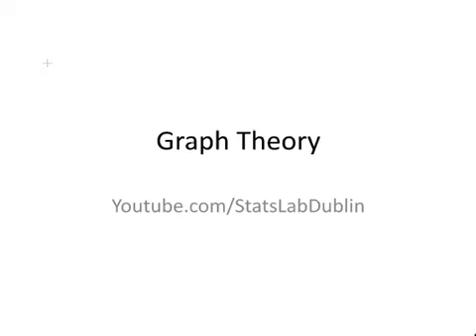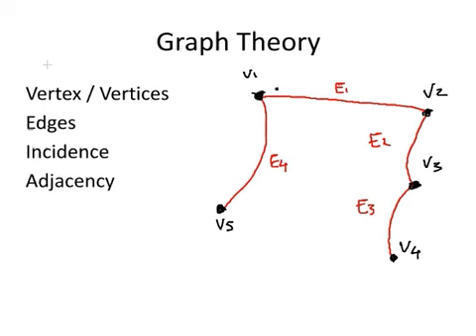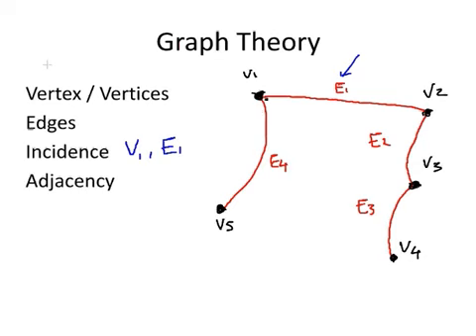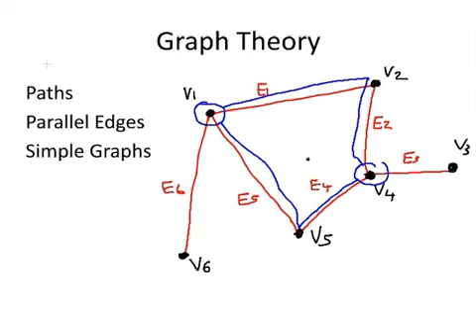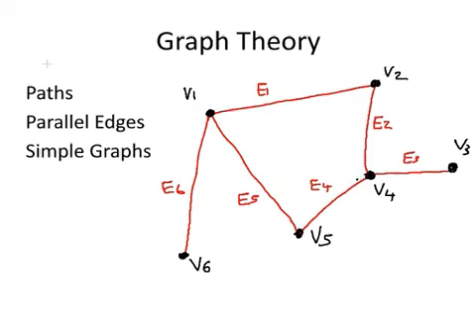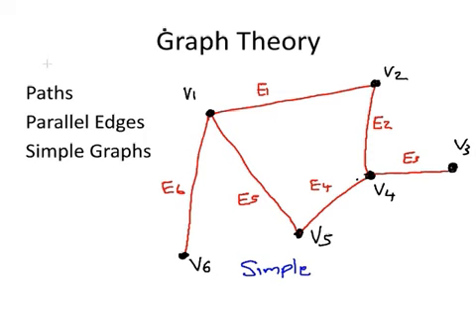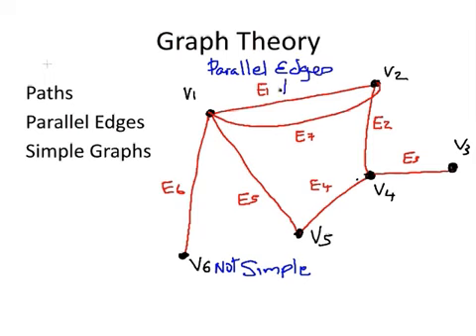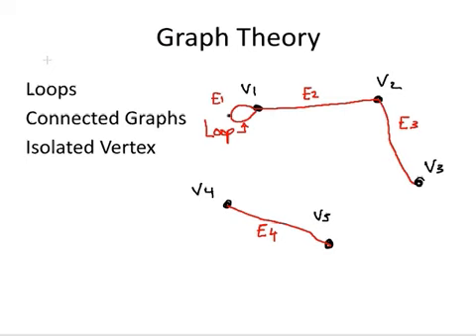Important Graph Theory Terms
DiscreteMaths.github.io | Graph Theory | Introduction to Graphs